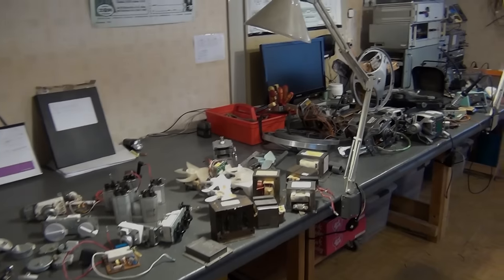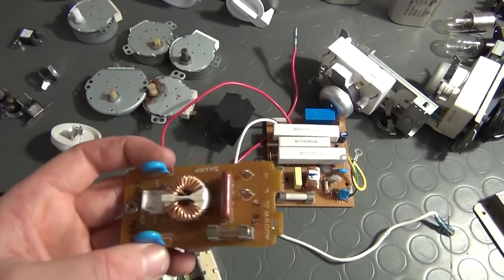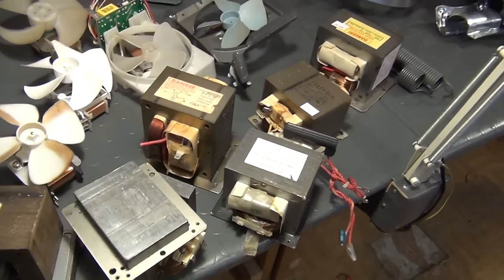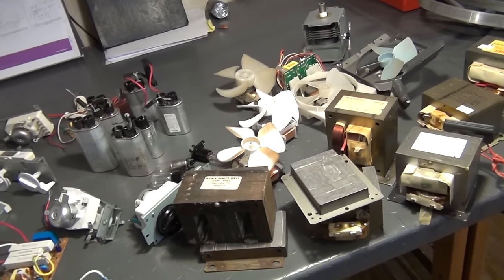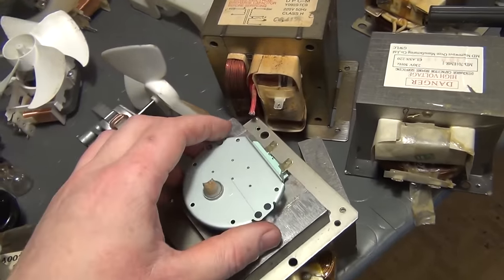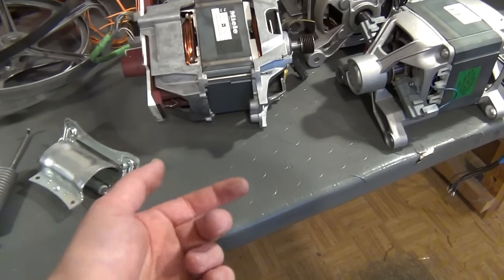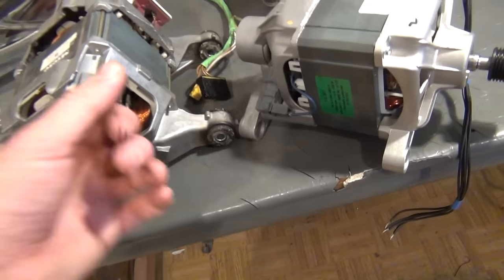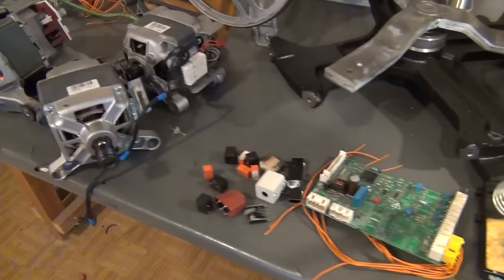TPAI Lab Report # 002: Salvaging and Reusing Parts from Microwave Ovens and Washing Machines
In this video I go through the parts that you can salvage from both microwave ovens and washing machines. I also explain the original purpose of some of the components and make some suggestions how they could be reused.

Video about isolation tr